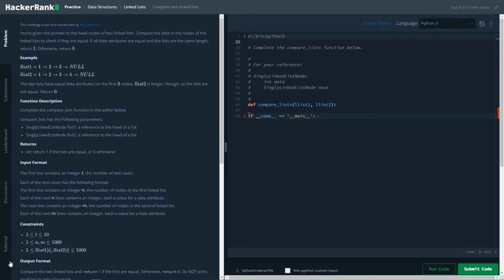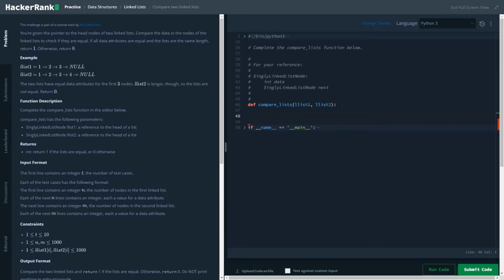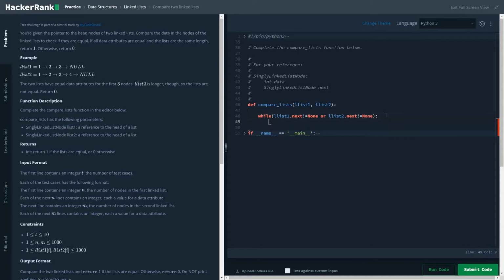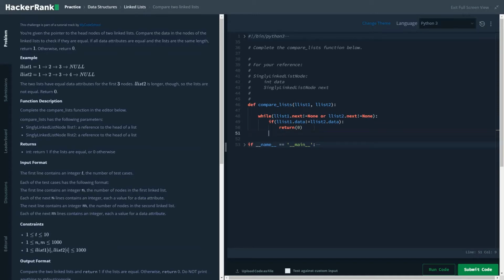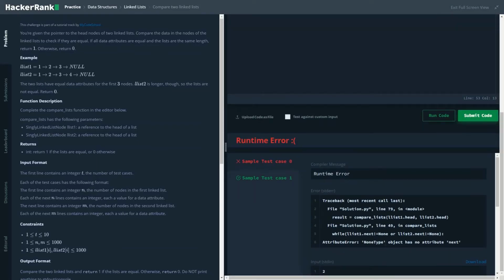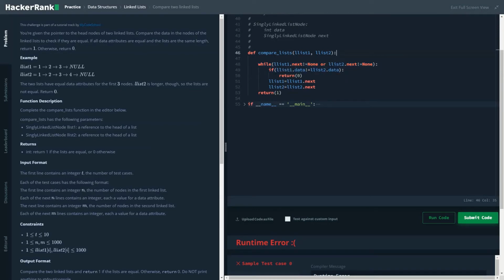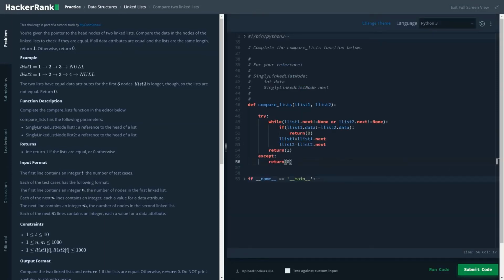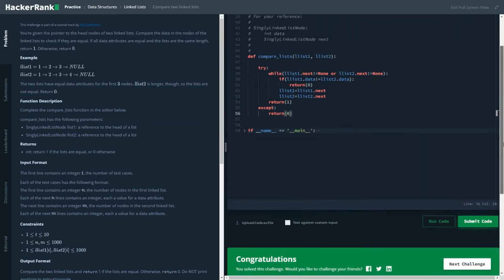2.8 Linked Lists Compare two linked lists